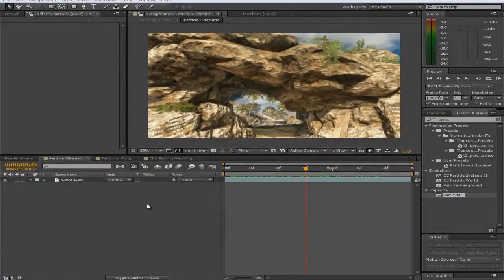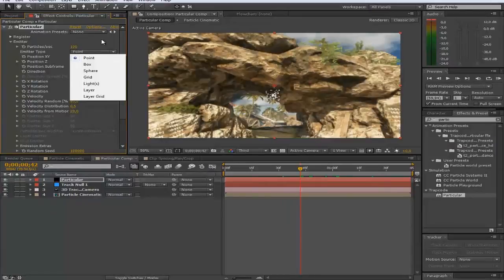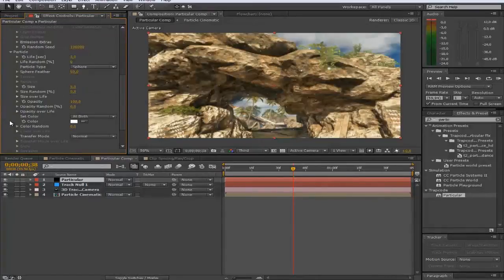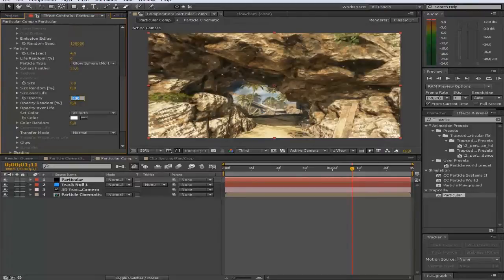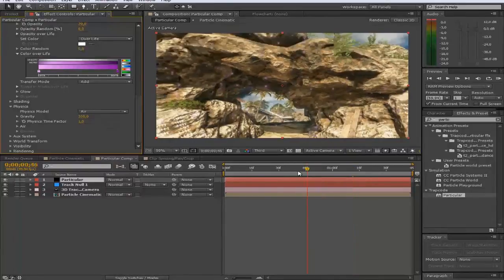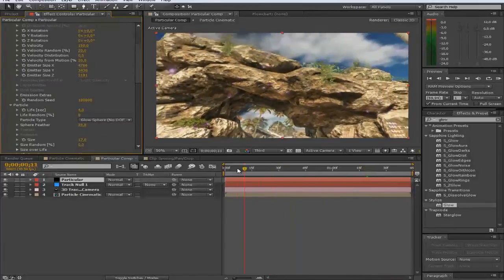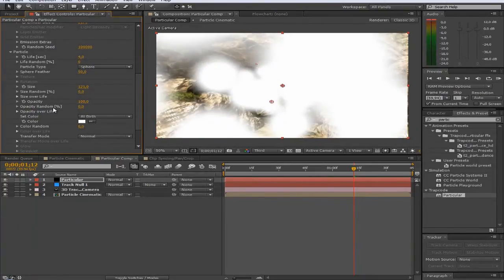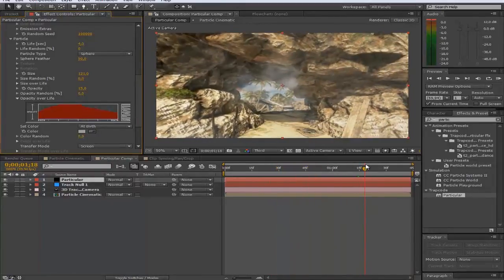Adobe After Effects Tutorial - Particular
oh hai fellow editors  ;b New tut for you guys, it´s on how i use Trapcode Particular to make regular and smoke particles. All trapcodes plugins are amazing and i highly recommend you get it. I apologize for the particles being so small in the beginning, it didn´t look that small when i recorded it. But i hope you can learn some stuff from it anyways  ;)
Feel free to suggest more tutorials and plz leave a like for the three tuts today  :D